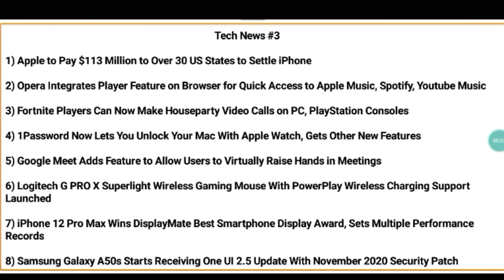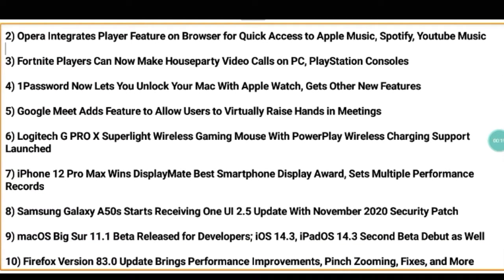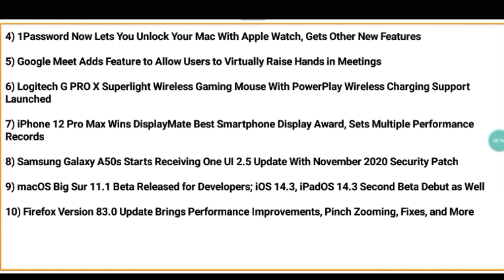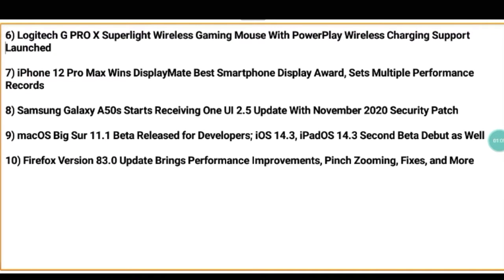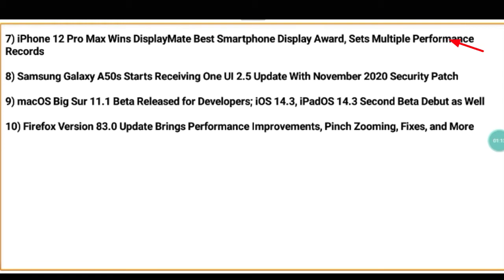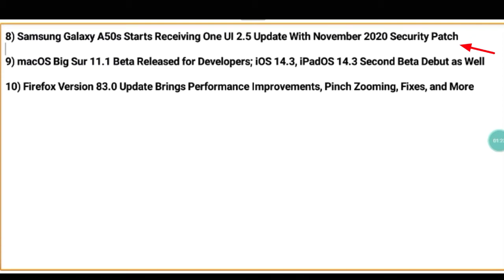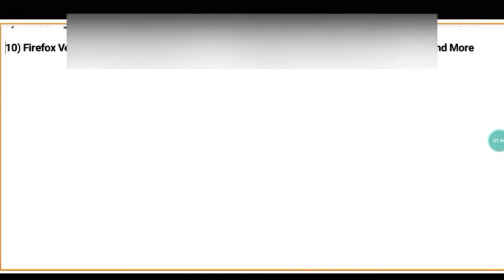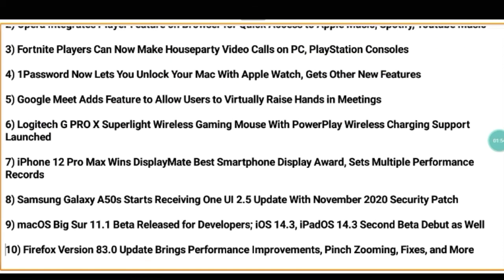Tech News #3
Here you can ask me your doubts, and also give me suggestions and ideas to make videos as well as tell me how was my videos.

                         MY GEARS
My tripod
My camera Sony DSC W830 Cyber-Shot 20.1 MP Black with 8X Optical Zoom
My watch Mi Band 3 (Black)
My earphone TIGI BLUETOOTH EARPHONE
My Bluetooth speaker Artis BT08 Wireless Portable Bluetooth Speaker with Aux in/TF Card Reader/Mic (White)
This Is NOT A COPYRIGHT SONG